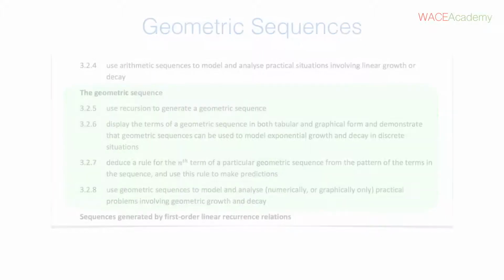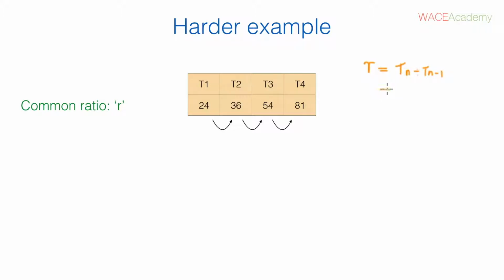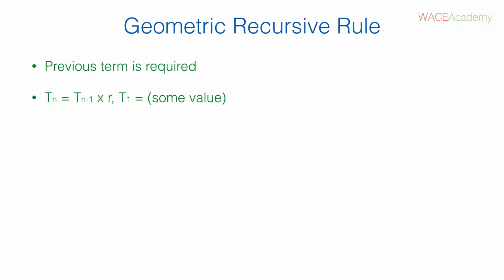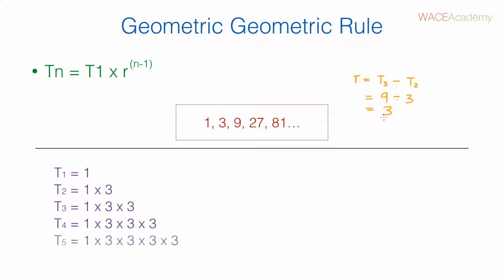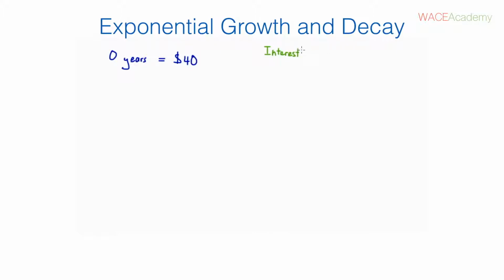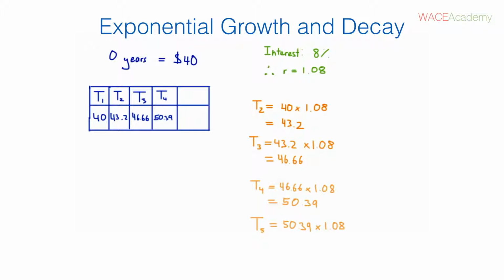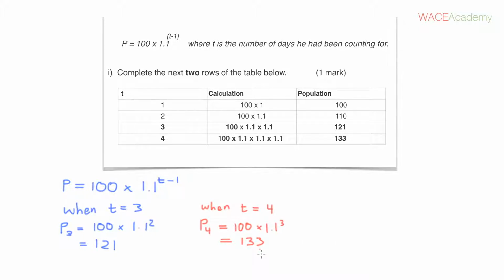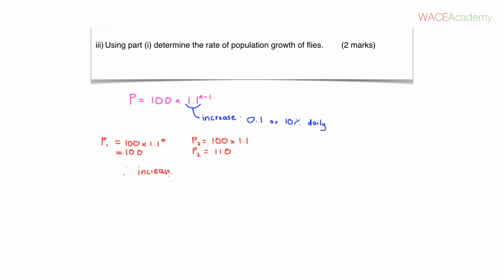Geometric Sequences | WACE Mathematics Applications